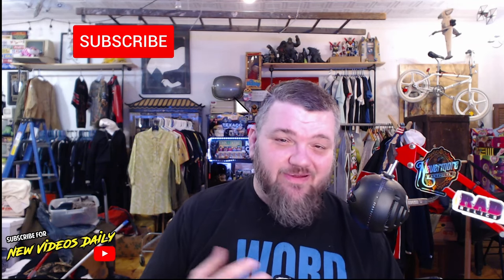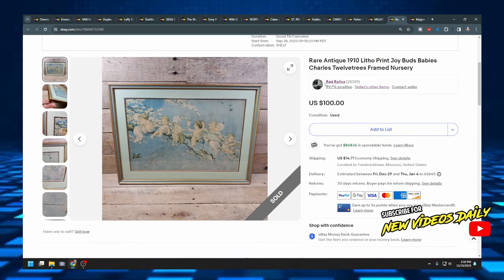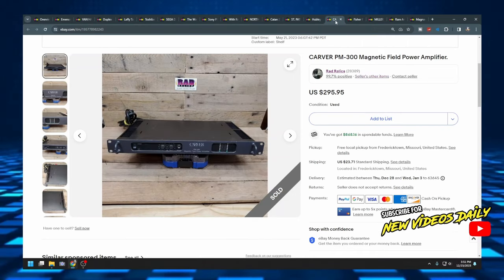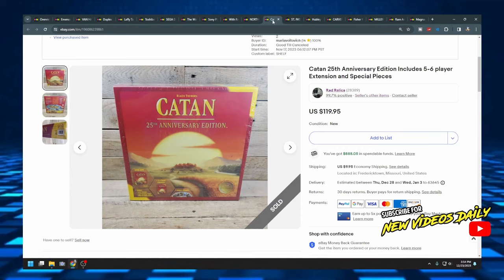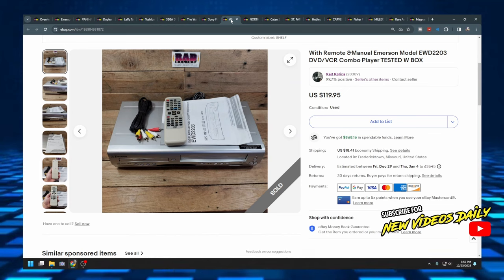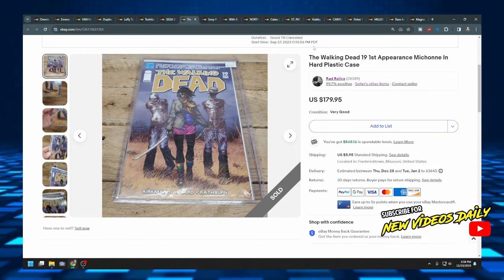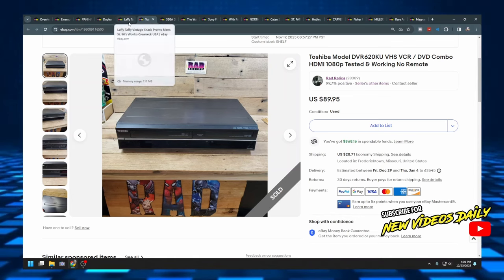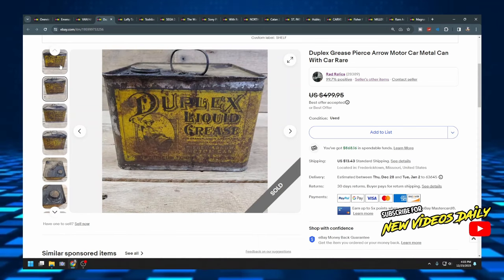If You Think eBay Is Dead You're Selling The Wrong Stuff!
Dive into the treasure trove! Join me in this eye-opening journey as I reveal the success behind selling 18 items on eBay, each fetching over $100! From vintage finds to in-demand gadgets, discover the strategies, tips, and real-life examples that turned ordinary listings into extraordinary profits. Whether you're an eBay enthusiast or aspiring seller, this video is your ticket to unlocking the secrets of maximizing value and boosting your sales game. Don't miss out on the insights that could transform your online selling experience! 💡🔥

✅ ANY CORRESPONDENCE CAN BE SENT TO:
JOHN JOHNSON
RAD RELICS
117 EAST MAIN
FREDERICKTOWN MO, 63645